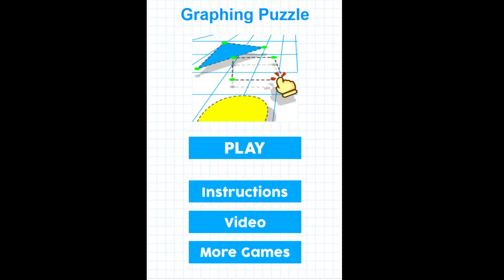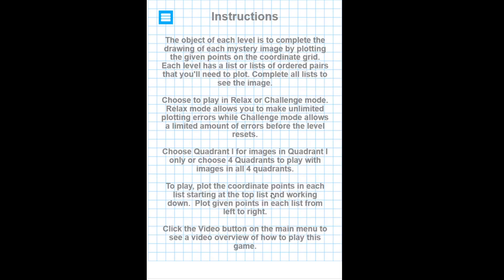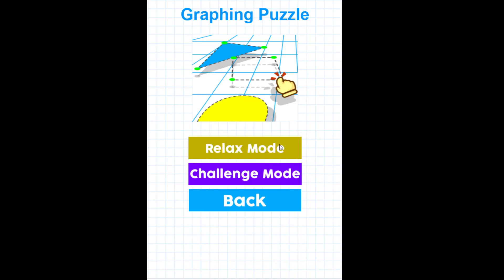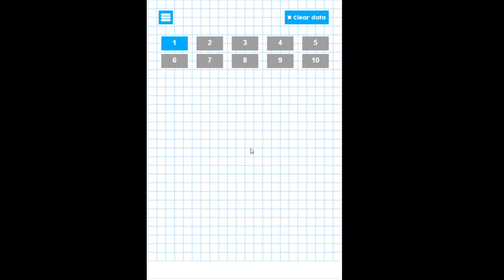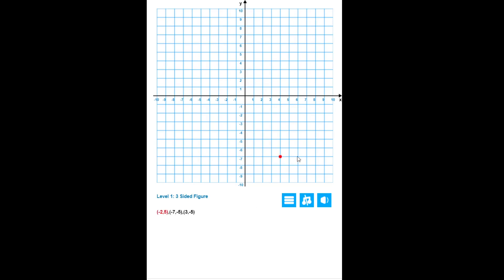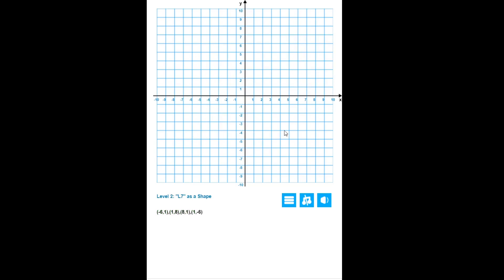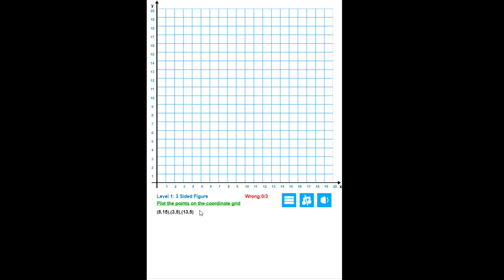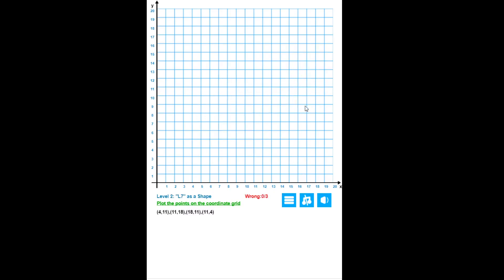Graphic Puzzle Coordinate Grid Game Overview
An overview of how to play MathNook's Graphic Puzzle game.  A fun coordinate grid game where players need to plot ordered pairs to create the mystery picture.